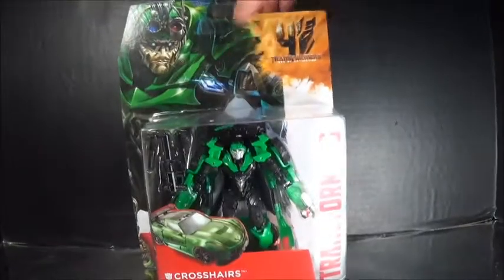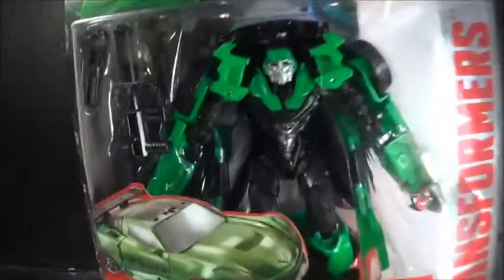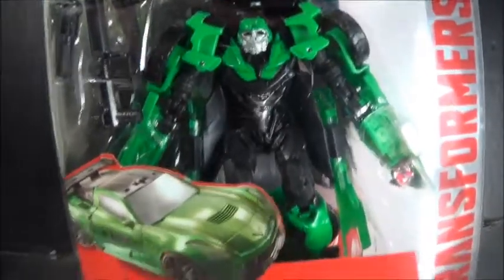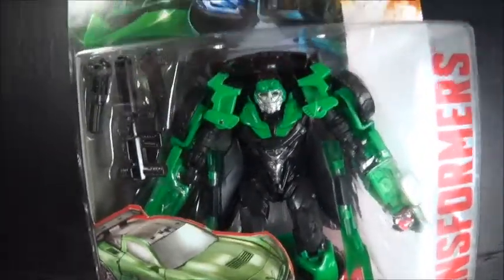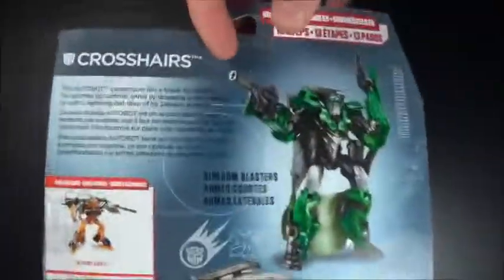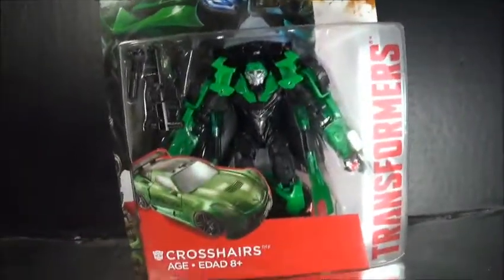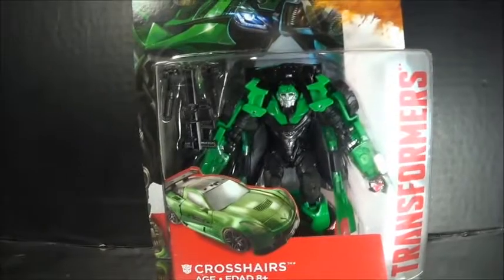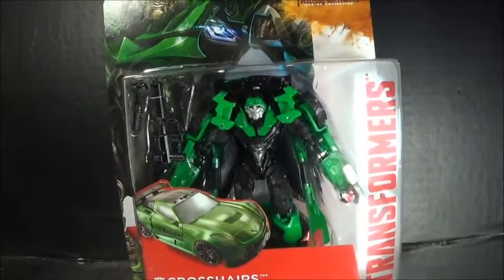Toy Haul (6.12.14) Age of Extinction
A new haul with a Transformers Age of Extinction figure.